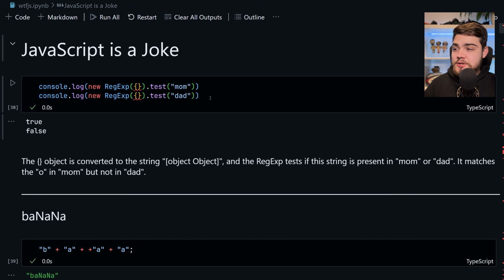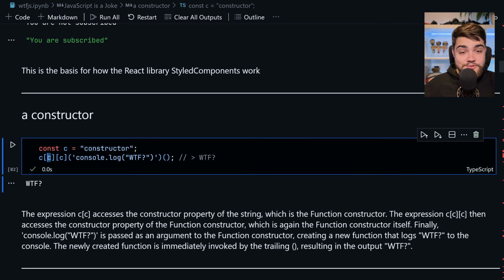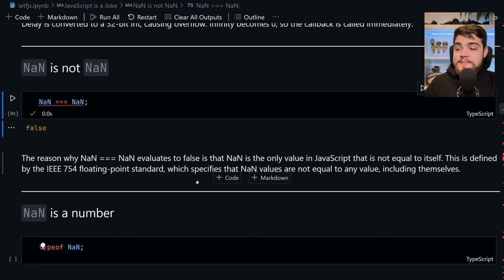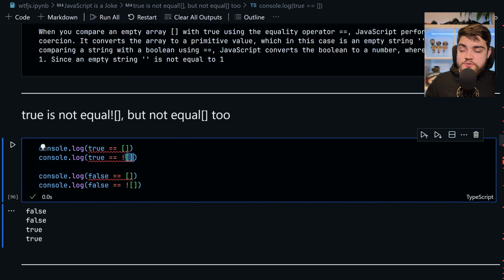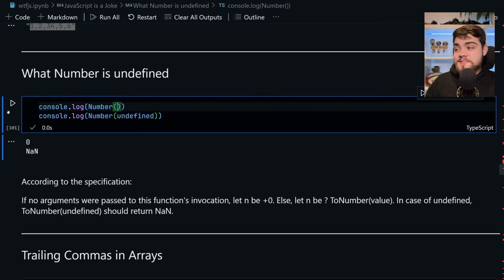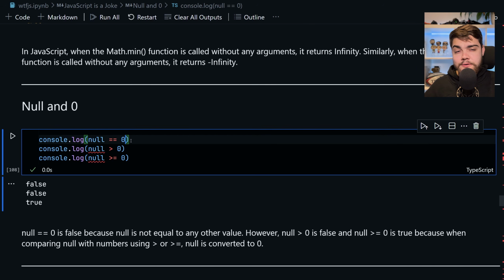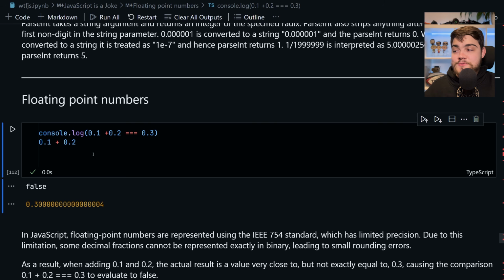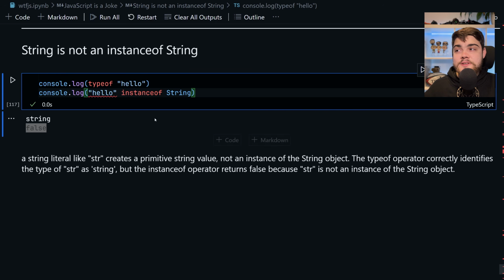Weird and Funny JavaScript Quirks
Today is April Fools, but nothing in this video is fake. Lets take a look at some of the odd JavaScript behaviours that you may have run into before when debugging odd issues. Some of these feel like JavaScript is playing a prank on us!

Where I Work Produced by: Kate Egorova